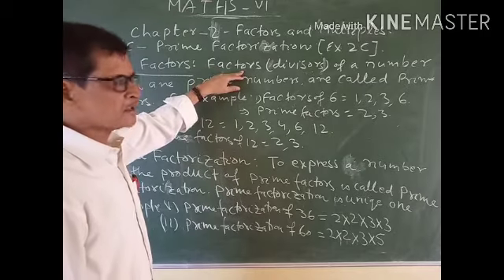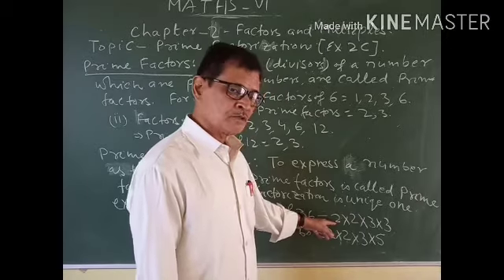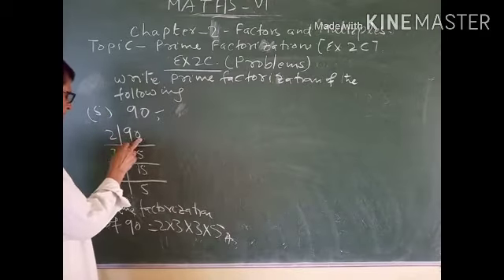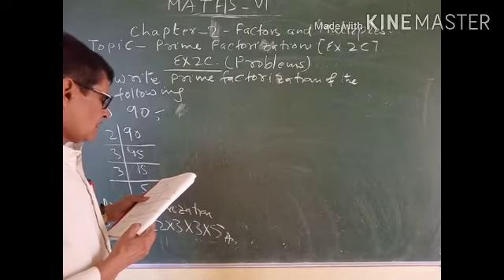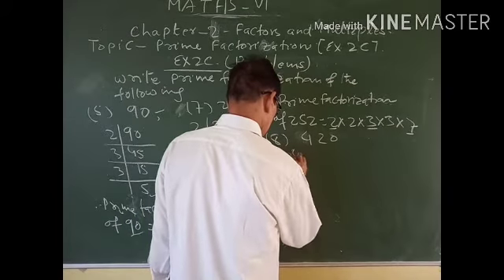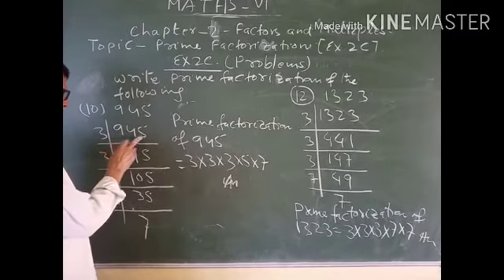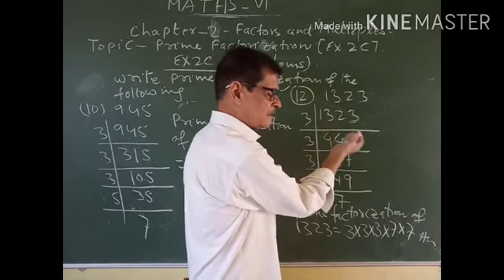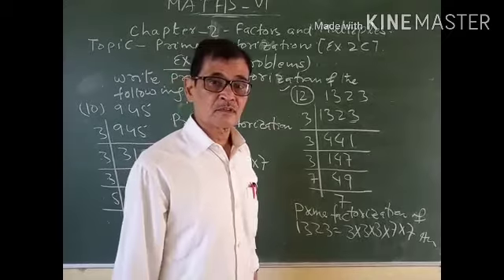CLASS 6 MATHEMATICS (EX 2 C)